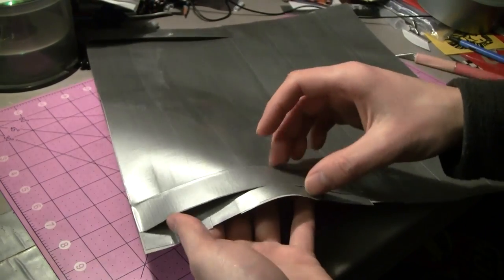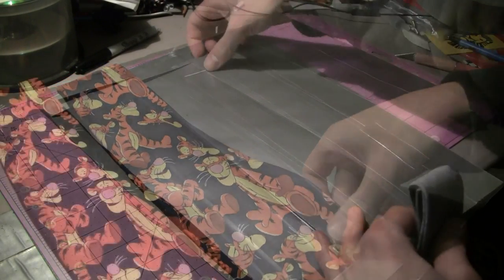How to make a Duct tape Tie case!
DuctTapeStuff is back in action! Good to see you all again!

Hope y'all enjoy this video on how to make a tie case!